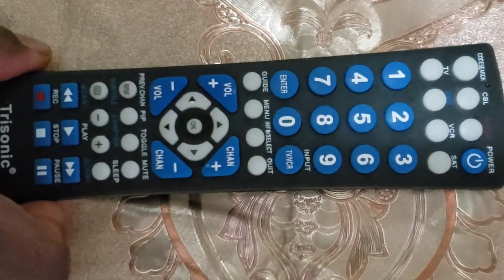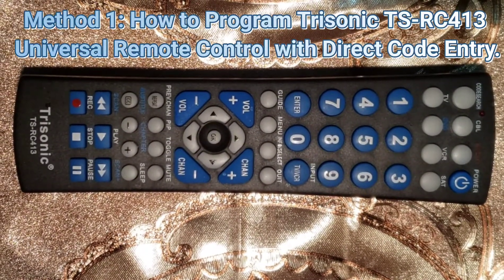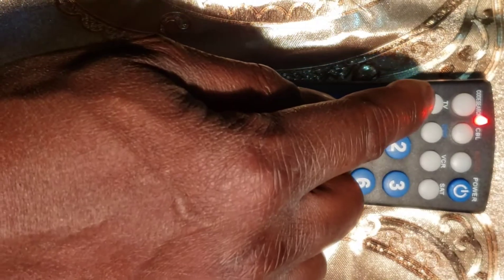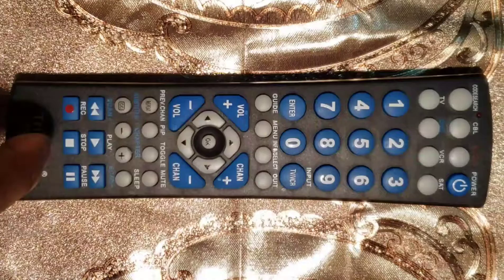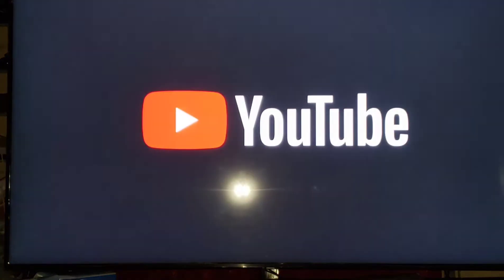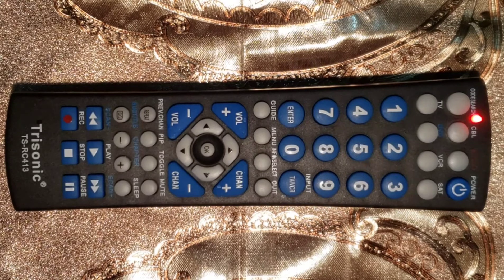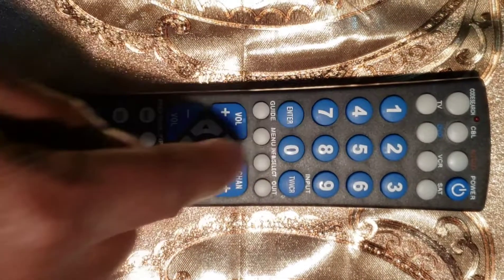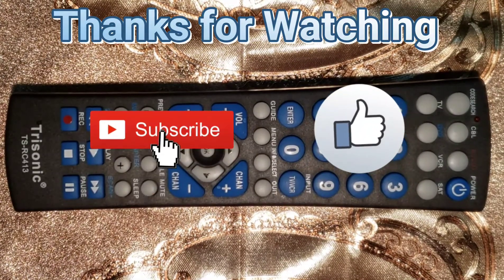How to Program Trisonic (TS-RC413) Universal Remote Control With or Without Codes [Fast]